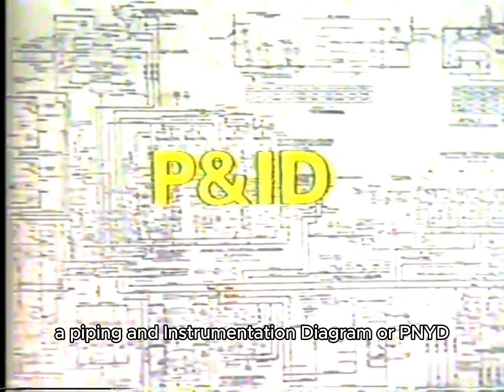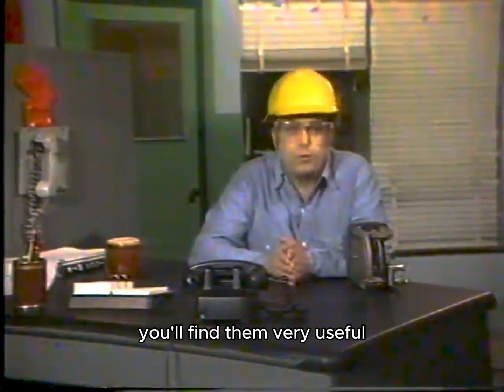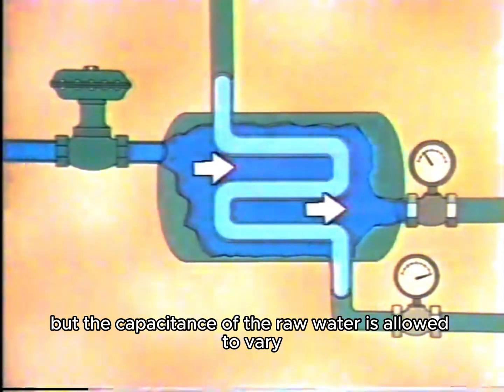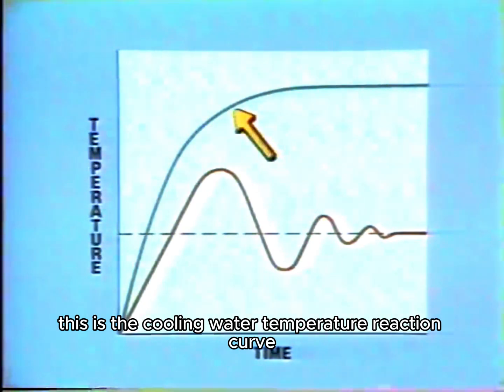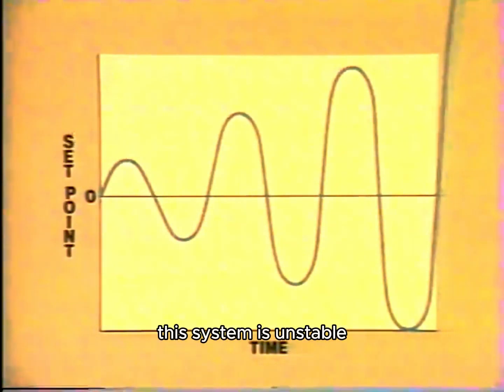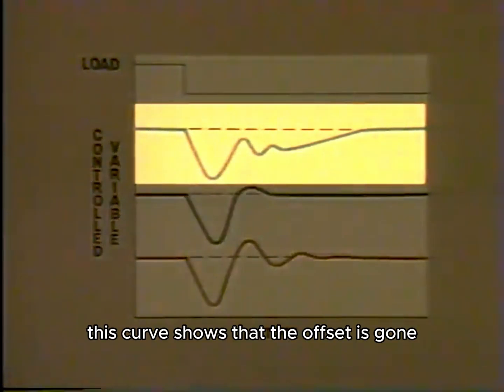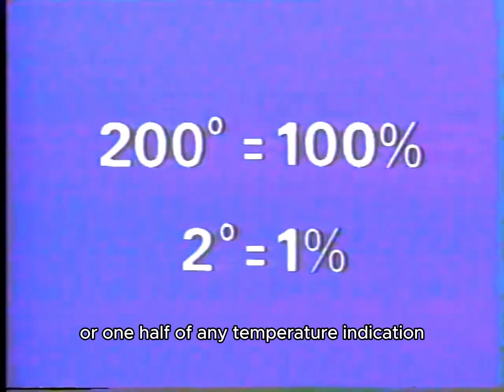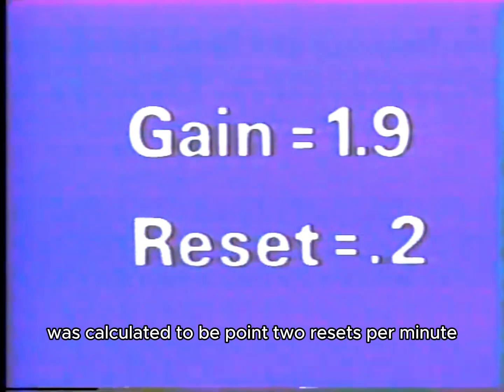10 Instrumentation and Control Technician Training Tuning Pneumatic Systems